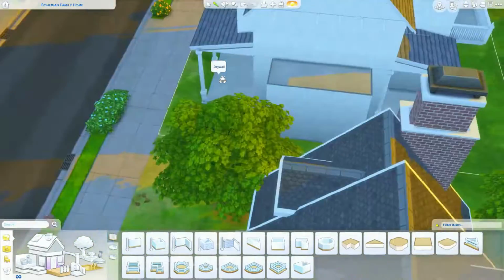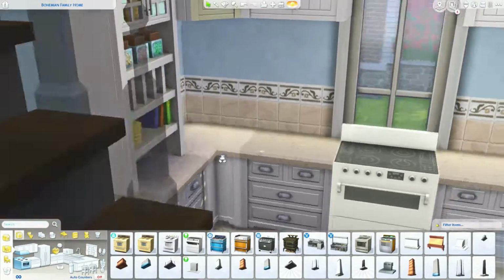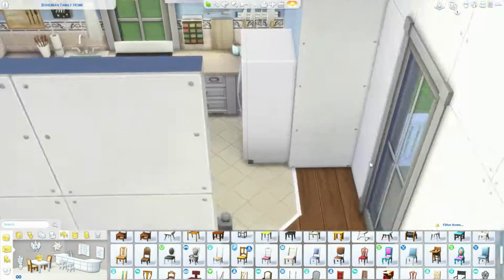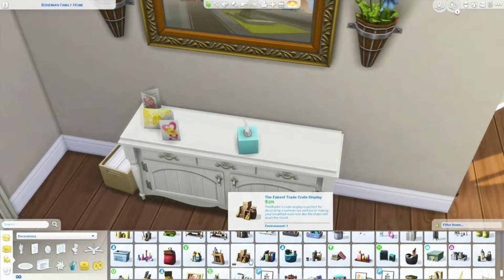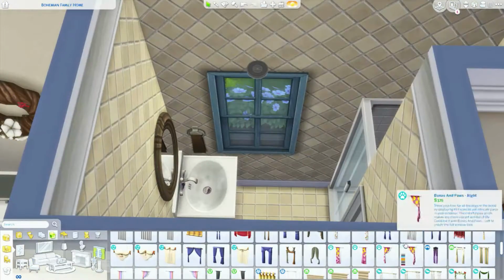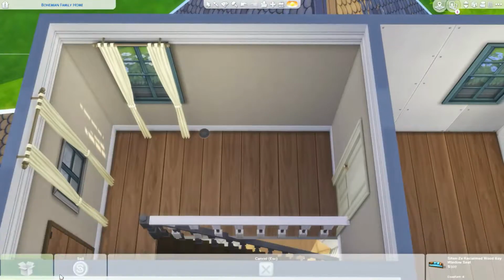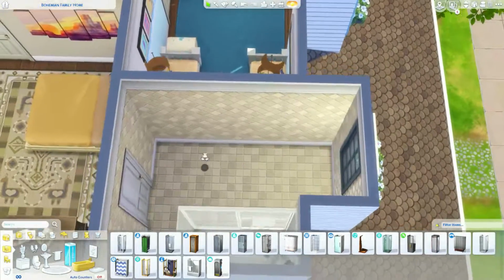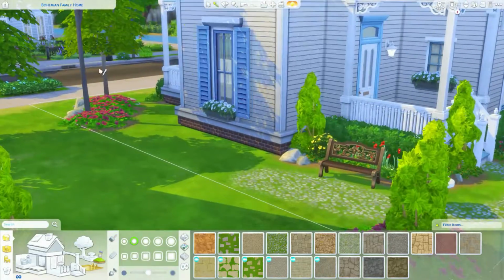Charming Blue Suburban 🏡 // Sims 4 Speed Build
✨OPEN ME ✨

Hey guys! This home was built for the Crandall family. I shared them over on Twitter! Let me know what you think! 🙏

WORLD: Willow Creek
LOT: Rindle Rose
SIZE: 20x15

💓Origin ID: misssimreno
💓Instragram: misssimreno